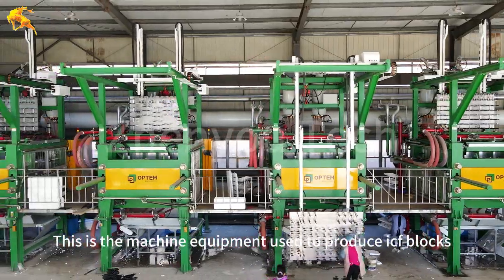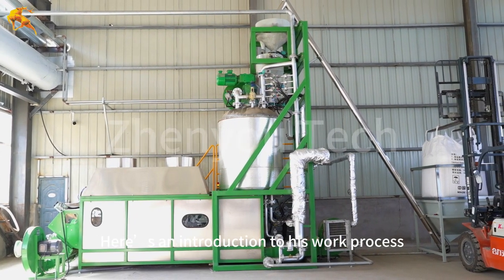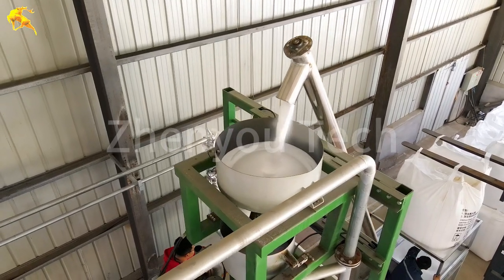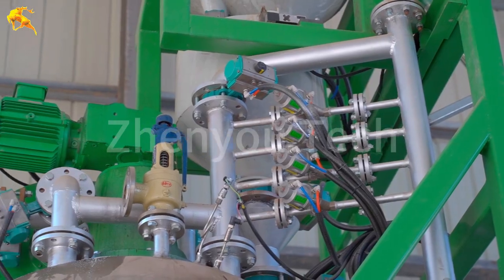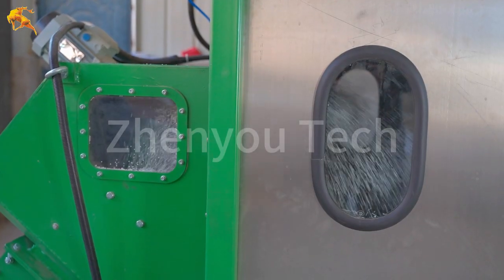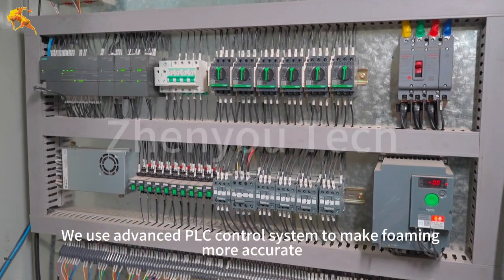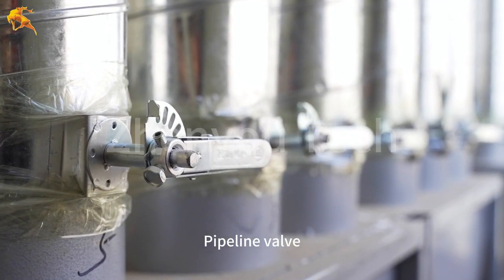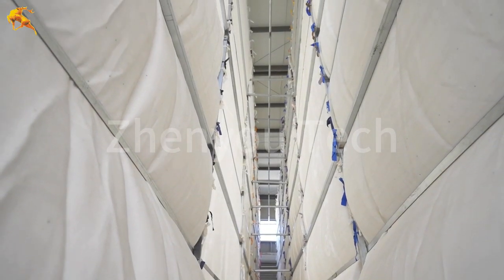Explore the Process: EPS Pre Expander Machine for ICF Block Production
Join us in discovering the fascinating operation of our EPS Pre Expander Machines at a client's factory. This video takes you through the complete process of expanding polystyrene pellets – crucial for producing ICF blocks. The machine's sleek design, featuring a combination of green and silver, is not only visually appealing but also highly functional.

Witness the journey of raw materials from being fed into the machine, traveling up to the weighing unit, being precisely measured, and then entering the heating system. Following this, the materials proceed to the aging warehouse for drying and cooling. Observe the machine's versatile control system, which utilizes both a touch screen and buttons for operation.

Zhenyou Technology was established in 1987. Through over 30 years of development, Zhenyou has become one of the most professional and competitive manufacturer of EPS machine, 3D Panel machine, PU/Phenolic/Rockwool insulation panel machine and PU/Rockwool Sandwich Panel Machine in China.